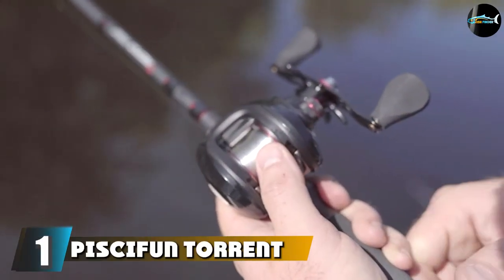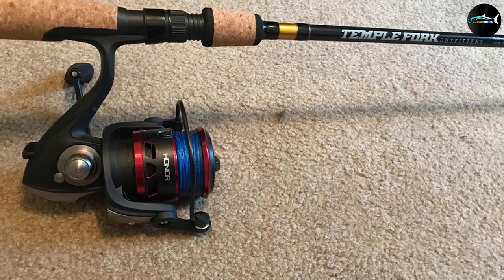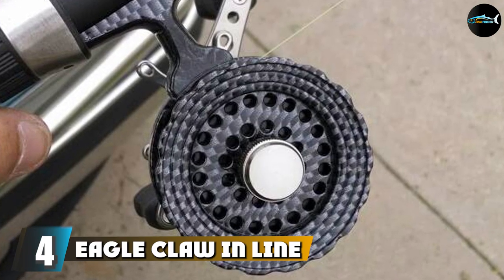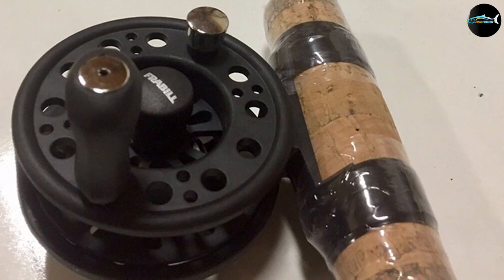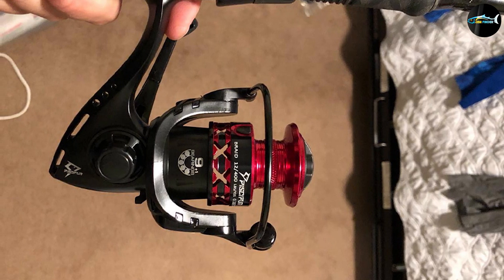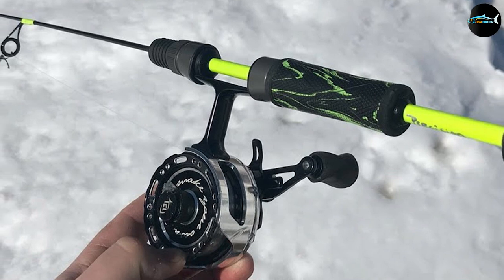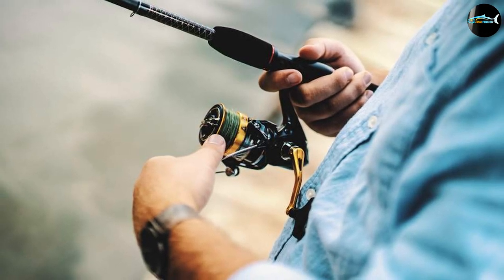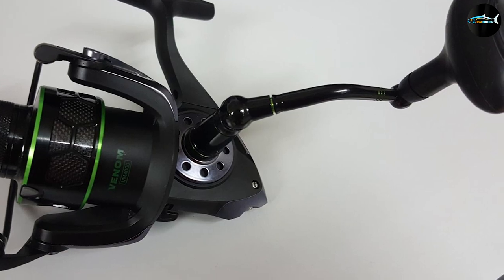Top 10 Ice Fishing Reels in 2024 (Best Selling)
Links to the Best Ice Fishing Reel we listed in today's Ice Fishing Reel Review video & Buying Guide:

Top 10 Ice Fishing Reels List:

1 . Piscifun Torrent Baitcaster Reel
2 . Piscifun Honor Spinning Reel 2000
3 . KastKing Centron Spinning Reel
4 . Eagle Claw In Line Ice Reel
5 . Frabil 690701 Reel Straightline 371 Bro Clam Pack
6 . Piscifun Spinning Reel
7 . 13 Fishing Black Betty Freefall Ice Reel
8 . Abu Garcia ICEMAX Ice Fishing Reel
9 .  Shakespeare Glacier Ice Reel
10 . Piscifun Spinning Reel Lightweight Smooth Fishing Reel

In this video, we have gathered the Best Ice Fishing Reel on the market today, so your fishing adventure will be much more thrilling. After extensive research, considering all types of consumers, we made this list based on our opinions and ranked them based on quality, durability, brand reputation, and other important things. So, without worrying a bit, get the best Ice Fishing Reel GPS right now.

1. Best Fish Finder GPS Combos

2. Best Ice Fishing Reels

10. Best Fishing Shoes